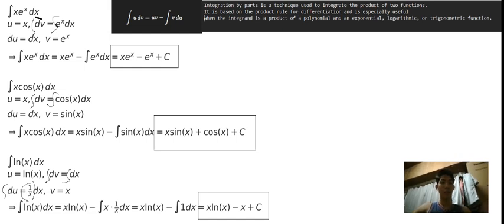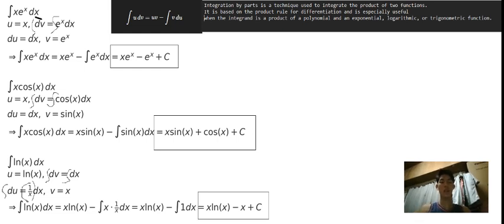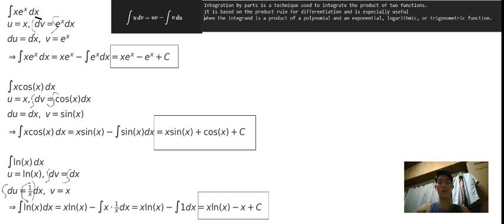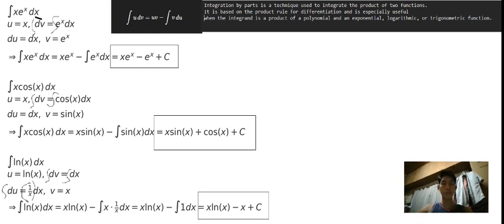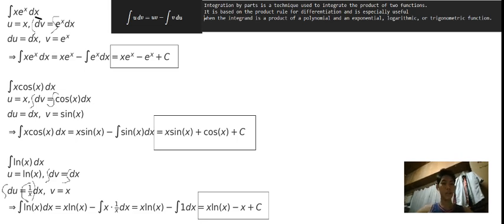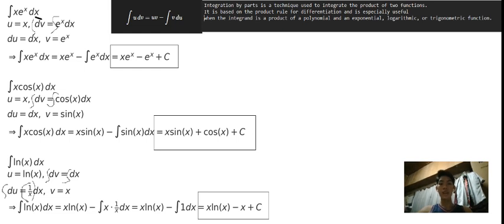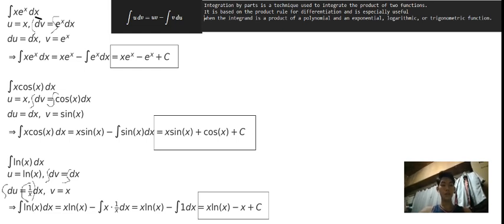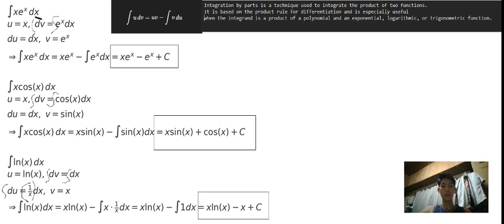INTEGRATION BY PARTS